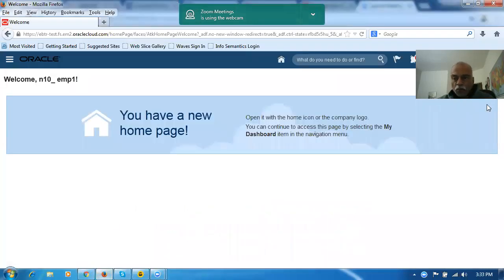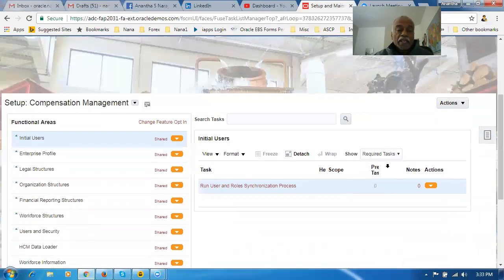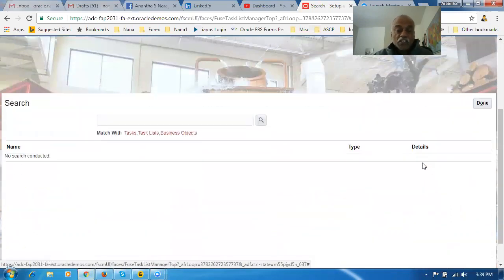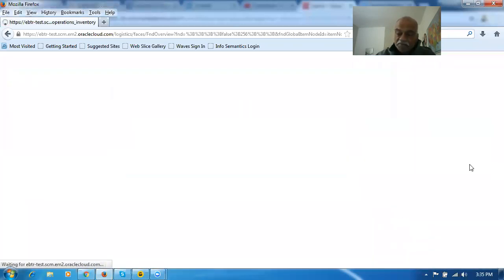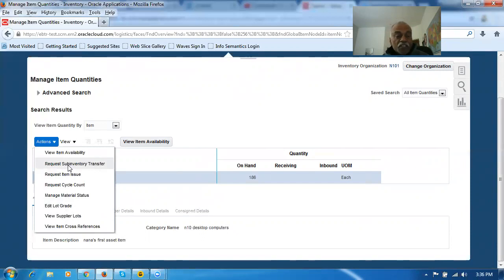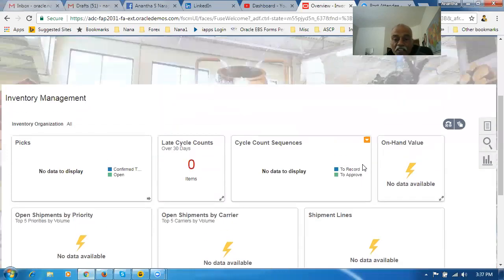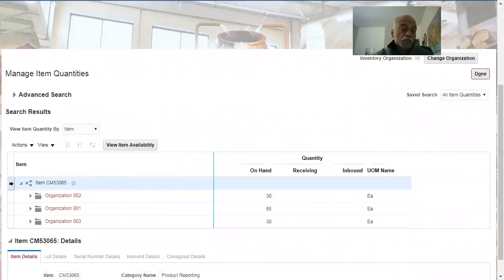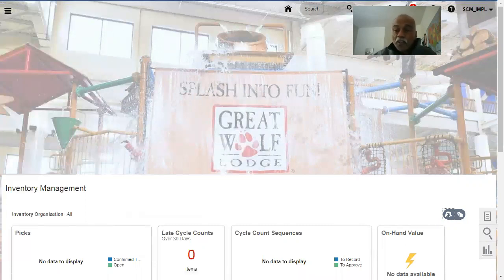Navigating Release 13 Of Fusion Applications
Oracle Supply Chain Management Training - I will mentor you if struck...During Practice  oraclenana.com Best Online Cloud Fusion Procurement Training. Get trained from an expert implementer. Fusion Supply Chain training taught from grass root.
Nana
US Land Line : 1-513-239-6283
Skype :  apps.nana